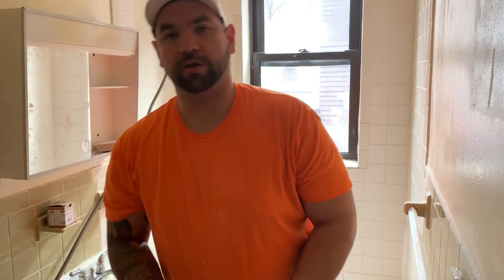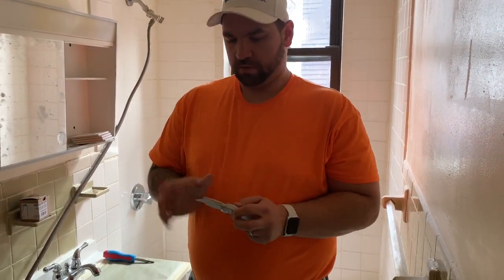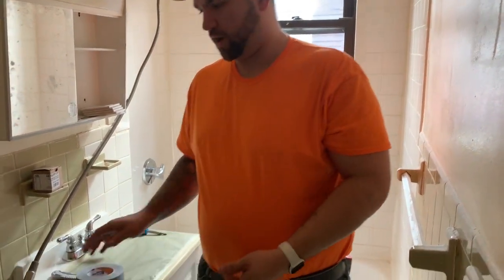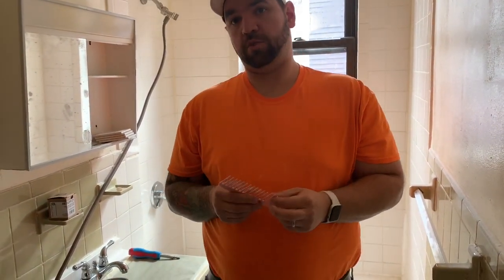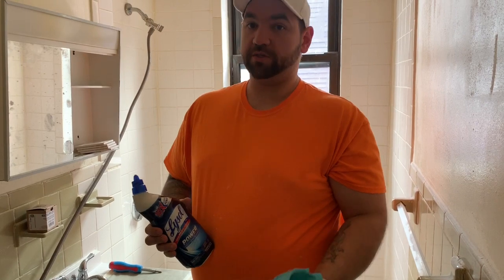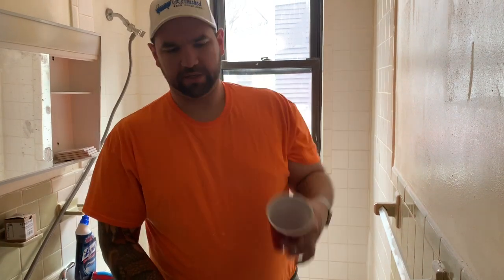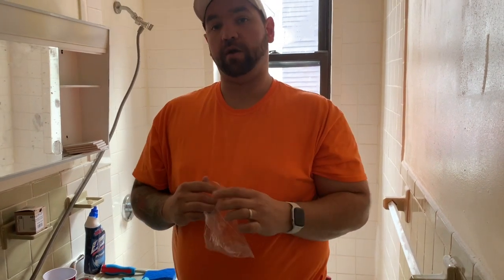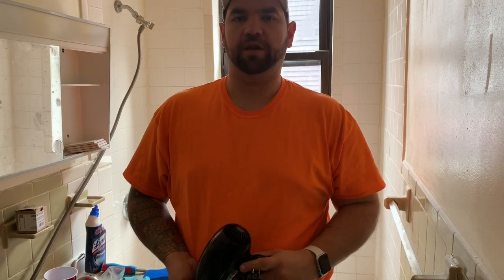Tools To Refinish A Bathtub With Ekopel 2K | Bathtub Casting Resin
We have laid out all of the tools needed to Cast a Bathtub with Ekopel 2k.
In our next video we will lay out the steps for the prep work and then finally the Recasting process itself.

In this series we demonstrate each step of the process to Recast / Refinish Your Tub With Ekopel 2K Bathtub Refinishing Bathtub Recasting Resin.

24-HOUR CURE TIME: After applying Ekopel, it takes 24 hours to “set” before using your tub/shower. Maintain 72 degrees Fahrenheit in the bathroom for the shortest cure. In lower temps, it will take longer to set.